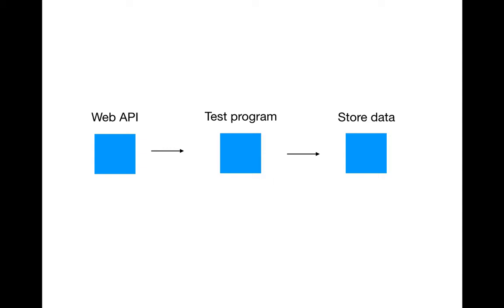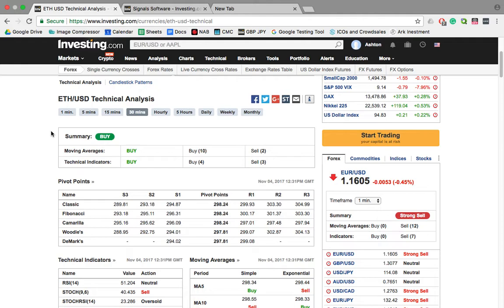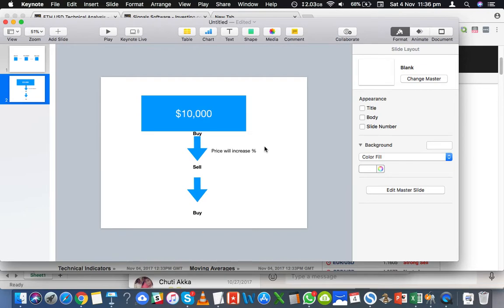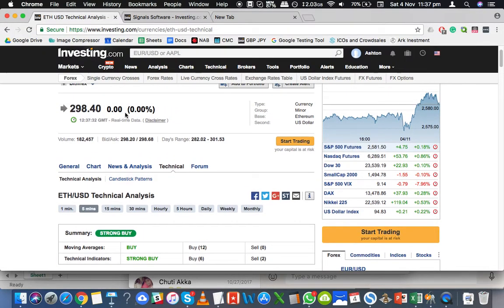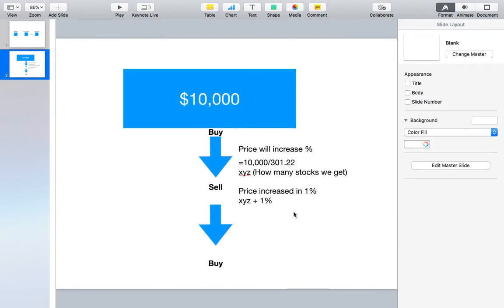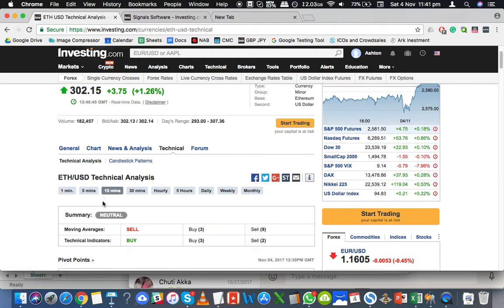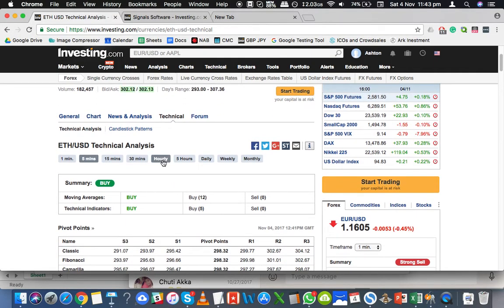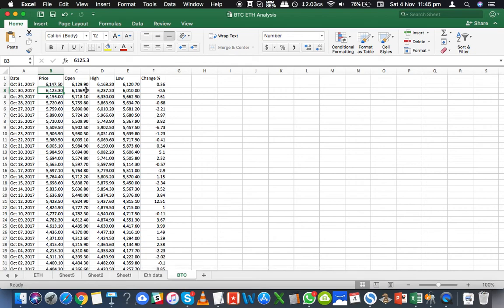Blockchain Partners 00041 Test Buy & sell